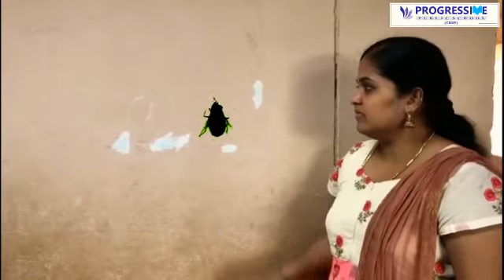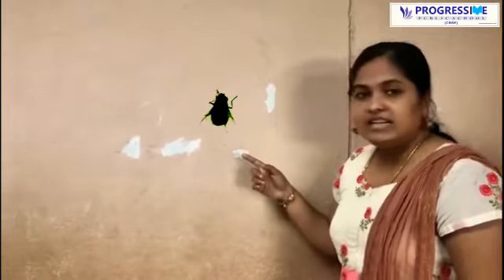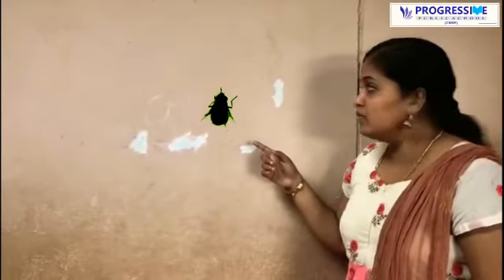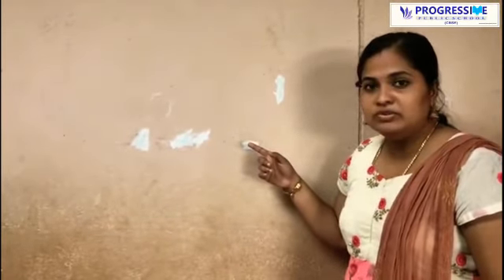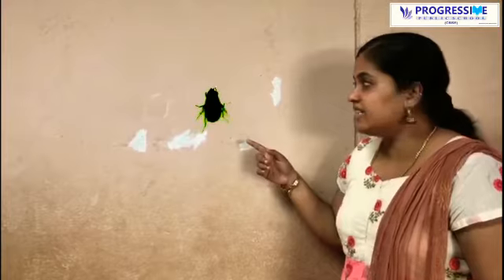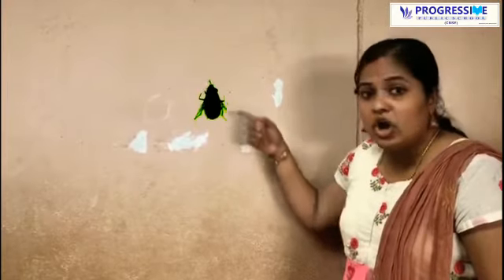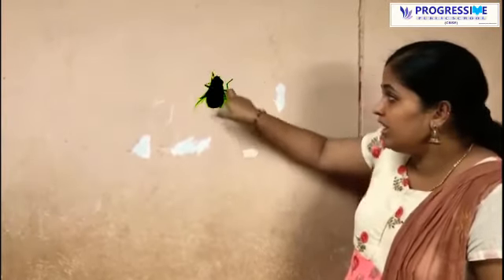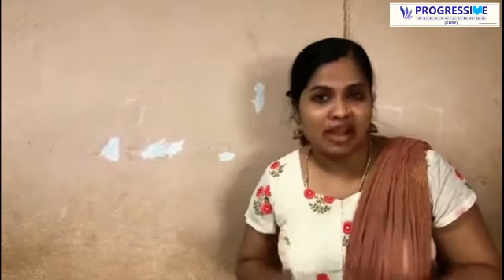How Creatures Move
How creatures Move / Class6 / English